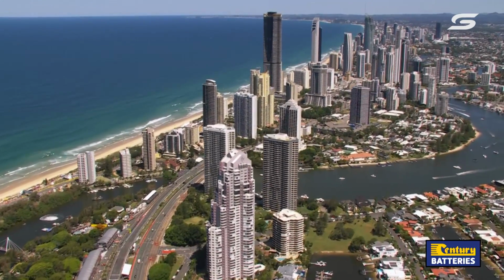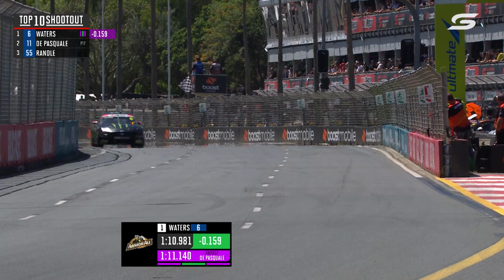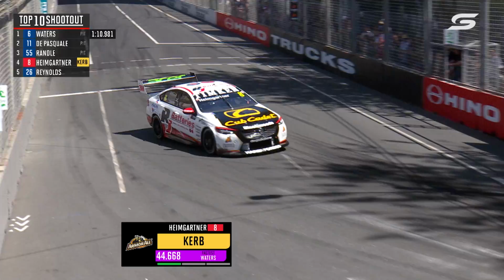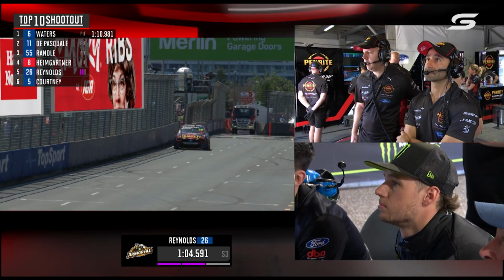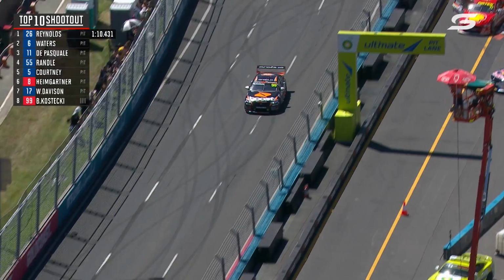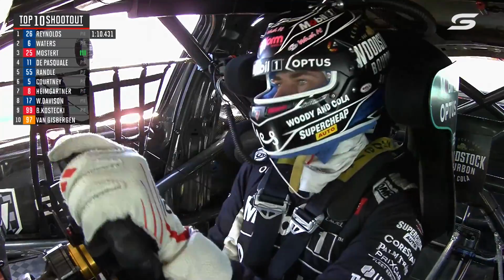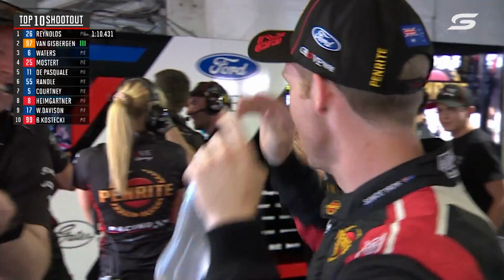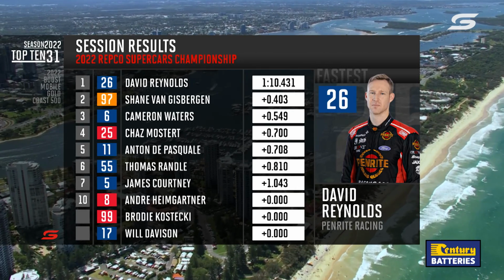Top Ten Shootout 31 Highlights - Boost Mobile Gold Coast 500 | Supercars 2022